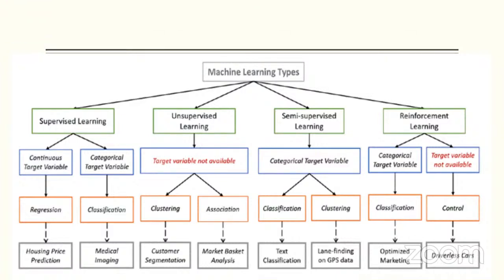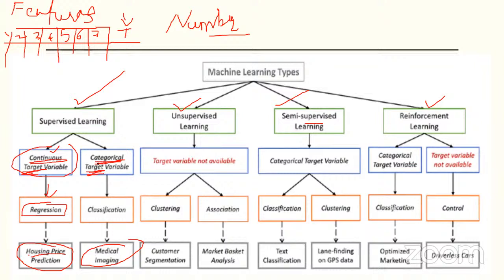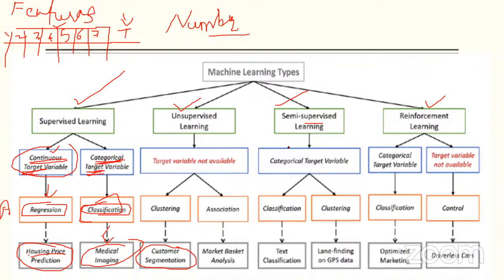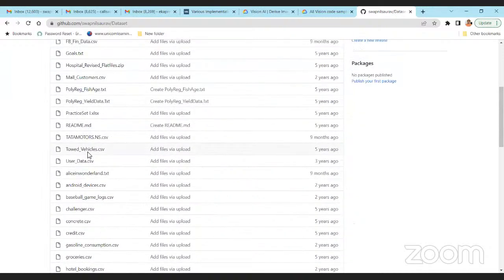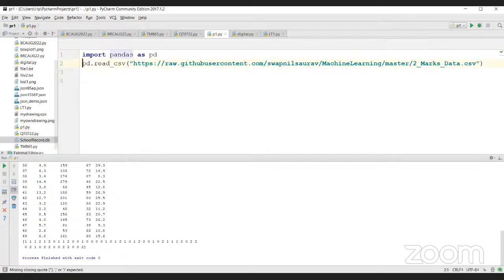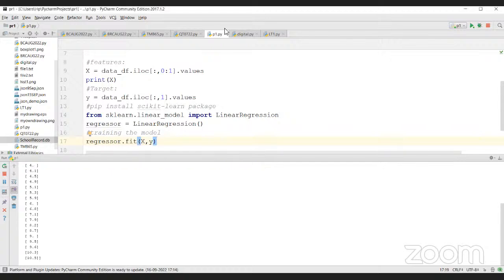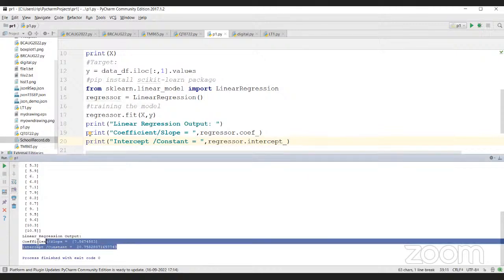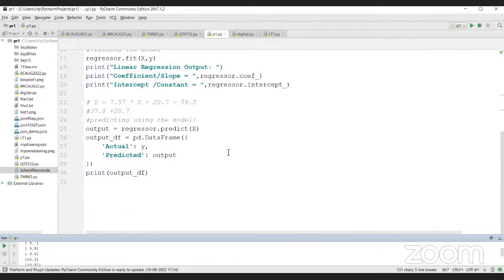BRC Warriors - Python Classes